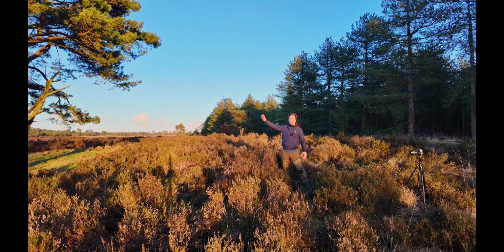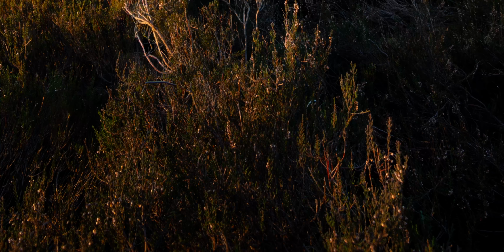do we NEED an ULTRA wide angle lens?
👀 Welcome to the wide world of ultra-wide-angle lenses! In this video, we dive into the fascinating realm of ULTRA wide lens and explore whether it's a must-have in your photography gear arsenal. 🤔📸

It's a fun lens to use, but it also comes with cons you have to considerate.
I'm using the tokina 11-16mm f2.8 but in this video i cover the general use of all wide angle lenses.

If you want to see an other landscape photography video about the Tokina 11-16mm with better landscape photo's, click the link bellow.